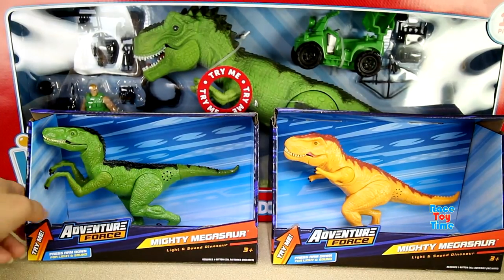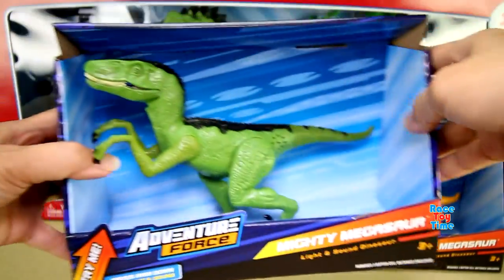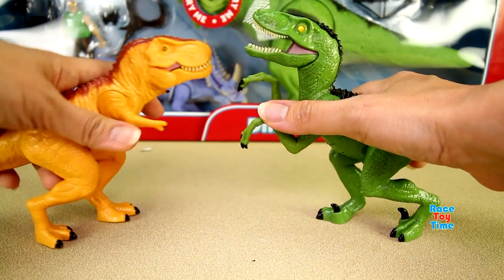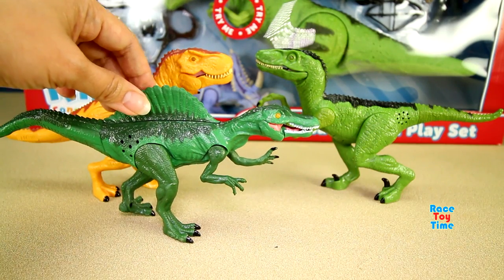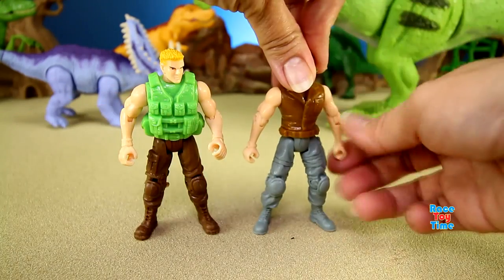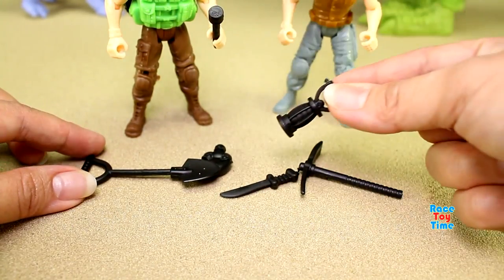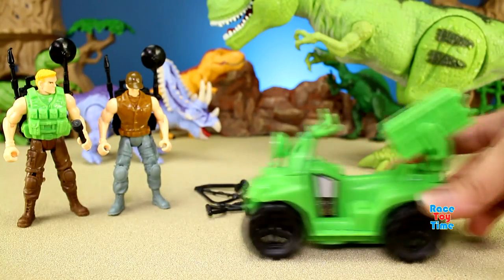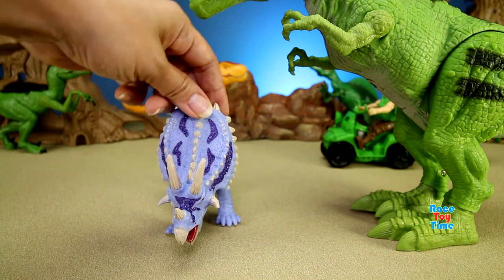Dinosaur Toys Adventure Force Light and Roar Sound T-rex Spinosaurus Triceratops For Kids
Hi kids, racetoytime here, we are going to show some Adventure Force and Kid Connection Dinosaur Toys with lights and sound - Tyrannosaurus Rex, Velociraptor, Triceratops, and Spinosaurus.